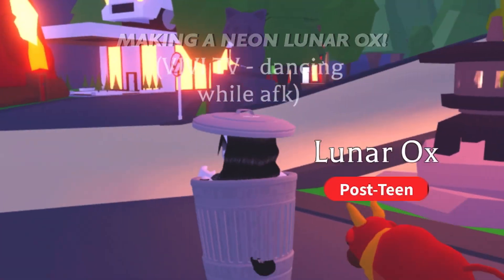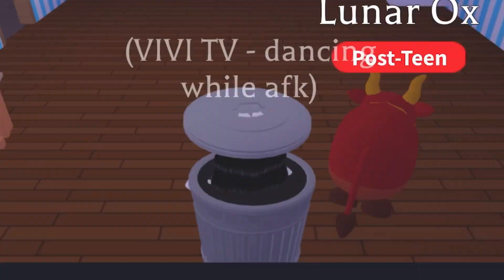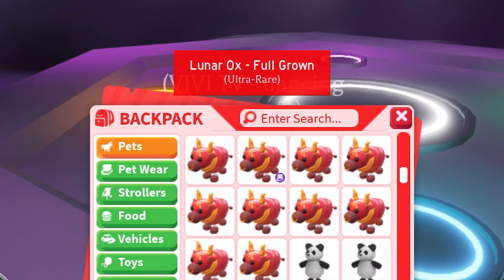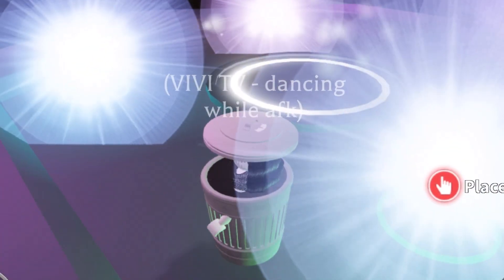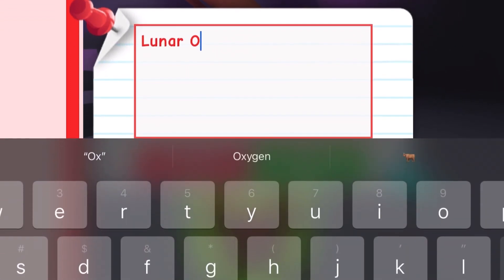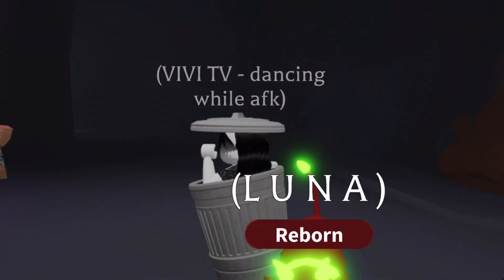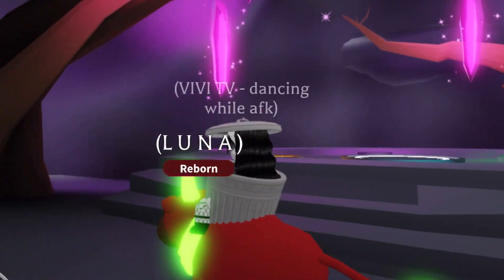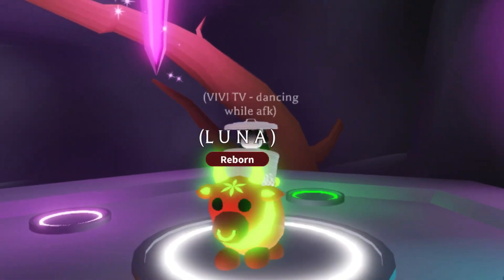*NEW* MAKING NEON LUNAR OX IN Adopt Me! (Roblox Adopt Me)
*NEW* MAKING 2021 NEON LUNAR OX IN Adopt Me! (Roblox Adopt Me)

In today's ROBLOX Adopt Me video, I will be making a neon ride lunar ox! I am one of the first people to make a neon lunar ox, so I am so excited to make one of the ox pets neon. Definitely an Adopt Me highlight in 2021!

TIMESTAMPS!
None!

🦋💦✨open me! ✨💦🦋

ROBLOX username: MayMayMayGirl
follow me to join me in game! :)

ALL OF THE MUSIC I USED IN THIS VIDEO IS NOT MINE.

Vivi TV is a fun loving girl who loves making ROBLOX Adopt Me content. She plays the game everyday and loves interacting and talking to her fans.